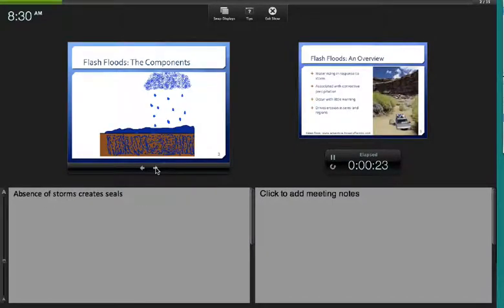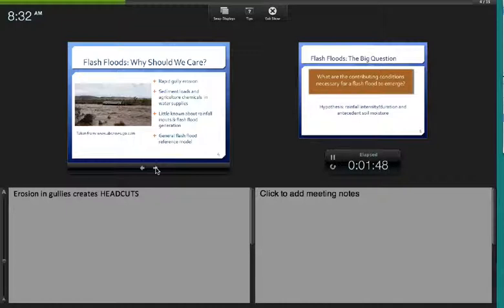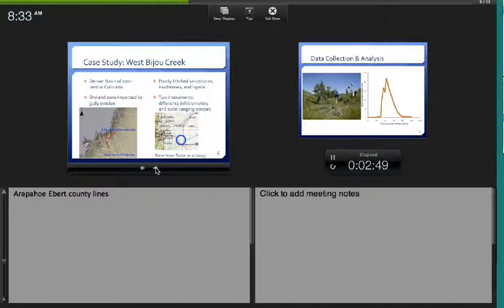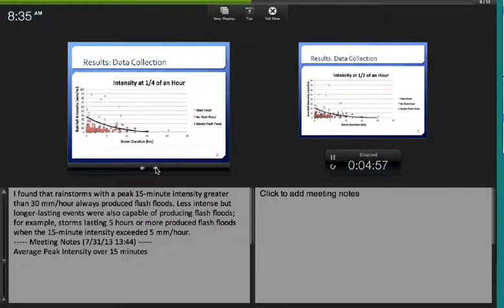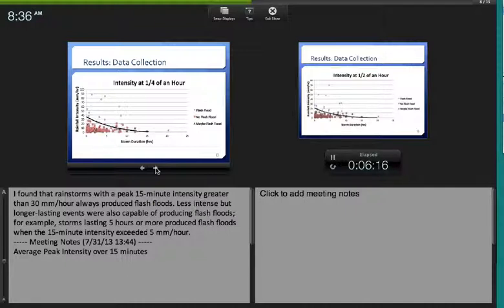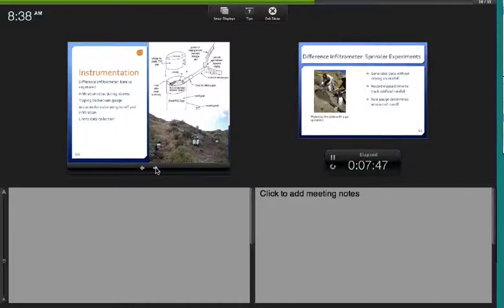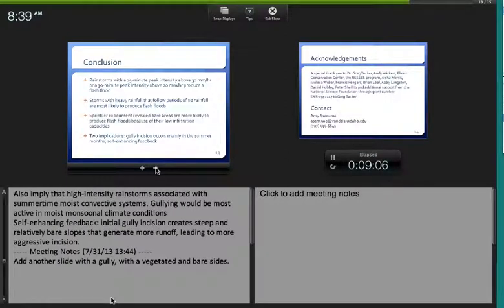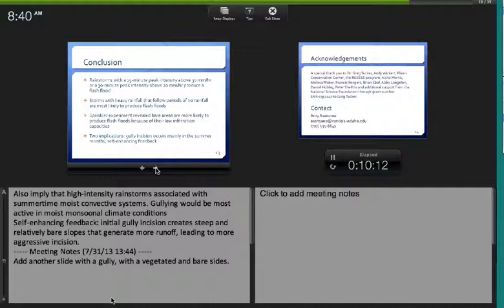Amy Asanuma - 2013 RESESS Colloquium